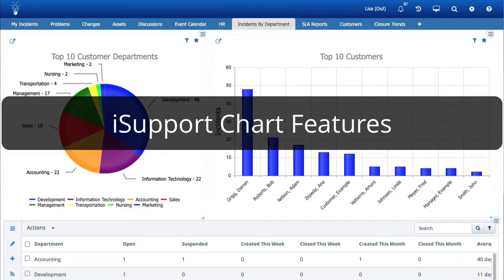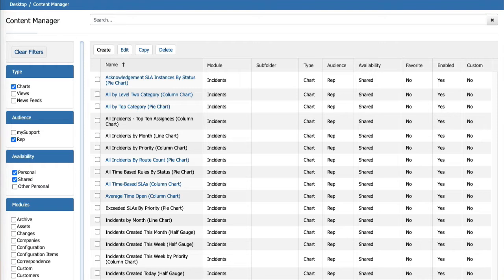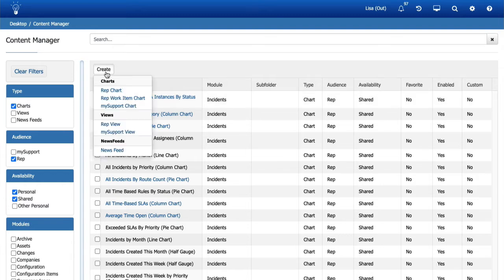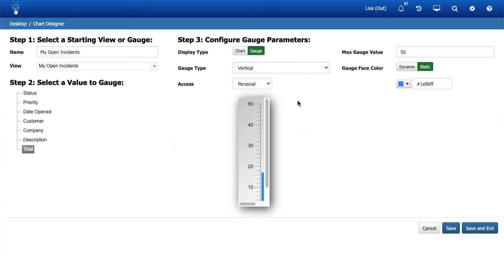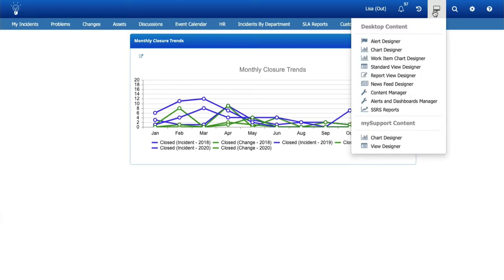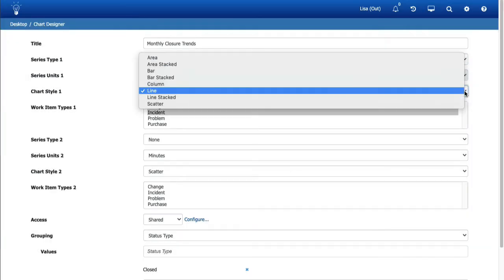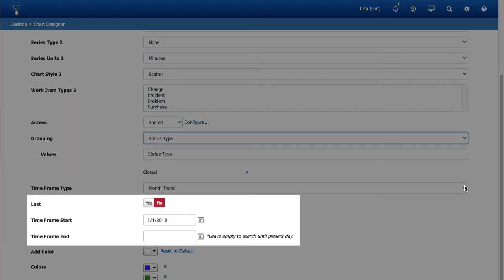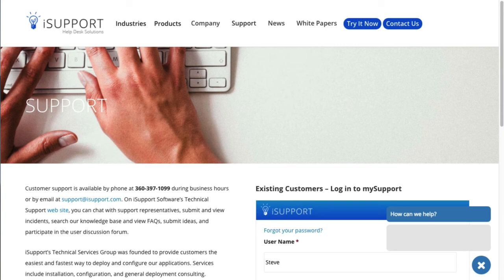iSupport Chart Features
This video includes information on iSupport's Chart functionality which you can use for reporting the metrics that are important to your company.
Creating Rep Charts 01:20
Setting Permissions 02:11
Creating Charts for mySupport Portals 02:30
Creating Rep Work Item Charts 02:53
Audit Tracking 05:12